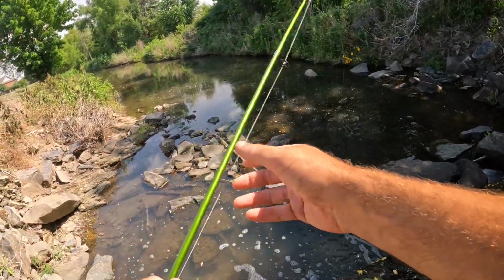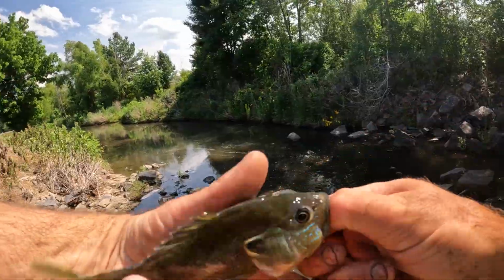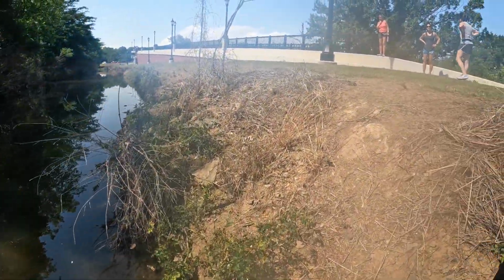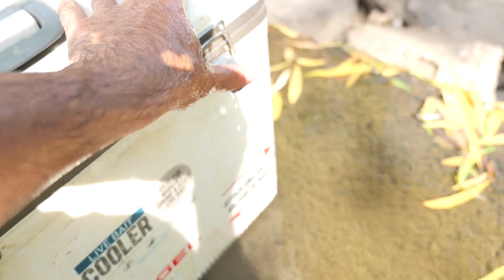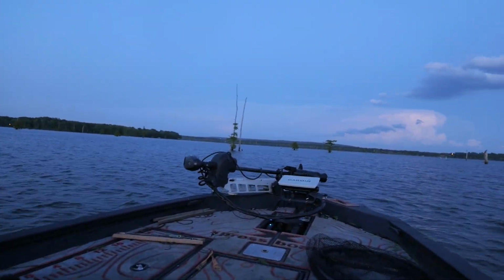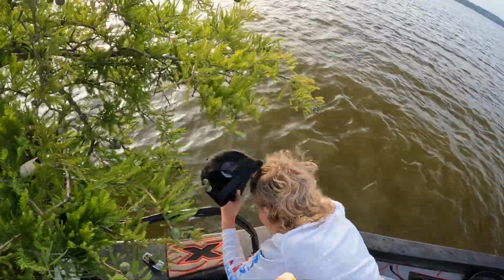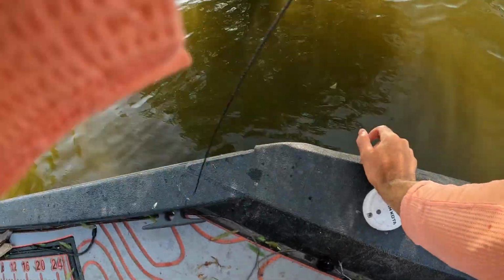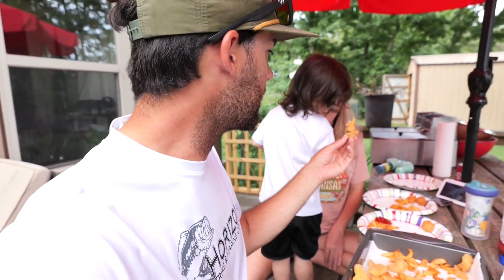Baiting TREES with Big LIVE BAIT for GIANT CATFISH!!! Catch, Clean & Cook w/ Arms Family!!!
Today we are teaming up with @ArmsFamilyHomestead to do some limb line catfishing out on the lake! Watch as we take you along to catch some fresh bait, hang up the lines, and wrestle some catfish into the boat!